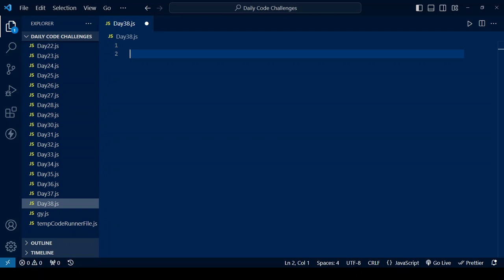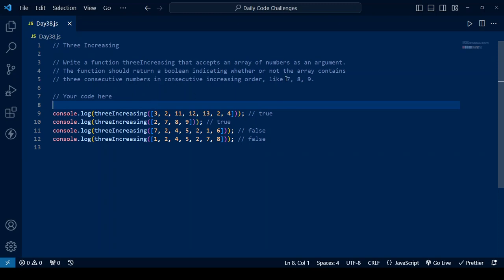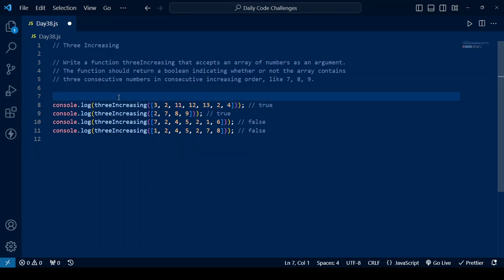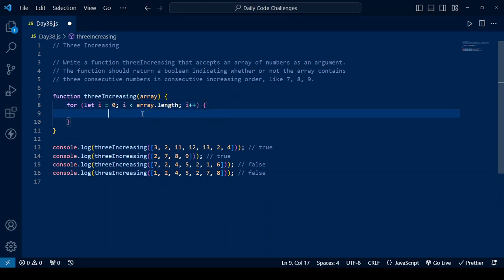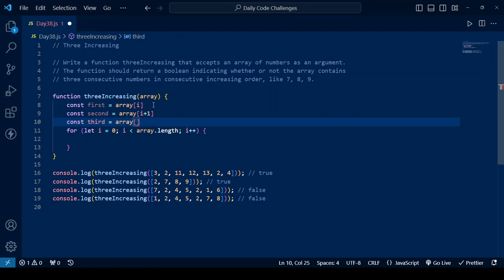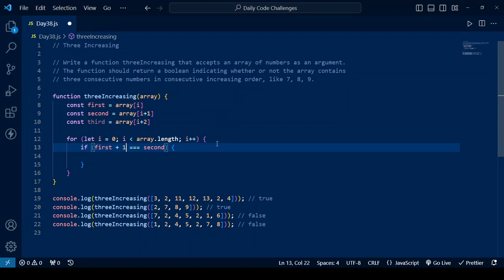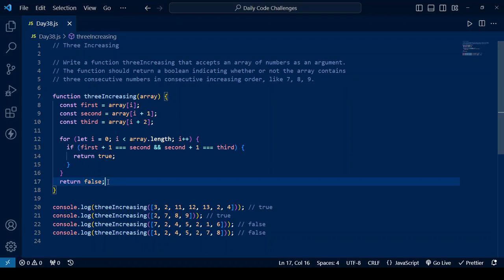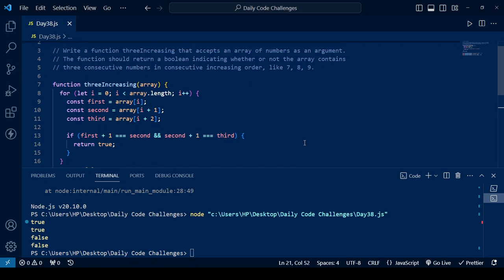Day38 - Three Increasing